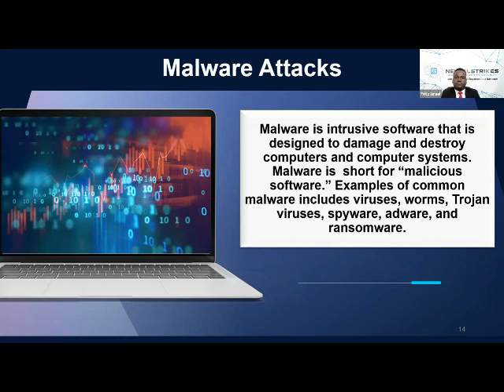Critical Cyber Attacks: Malware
The second of 5 critical cyber attacks discussed in this workshop for small business owners.  This clip addresses malware attacks - what are they and how to combat them.
Want a Score mentor?